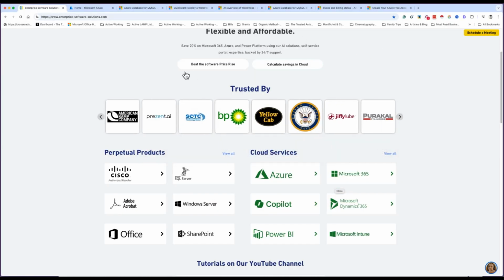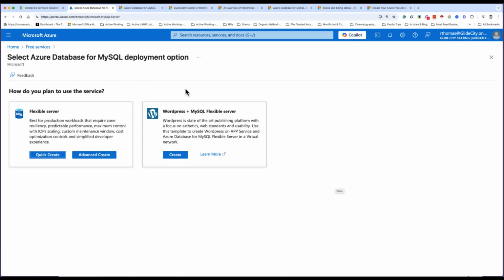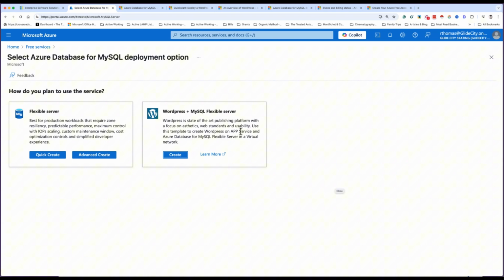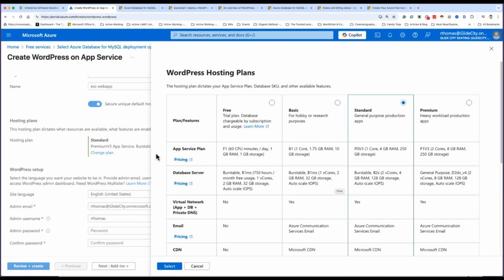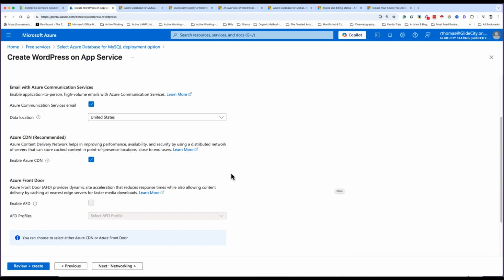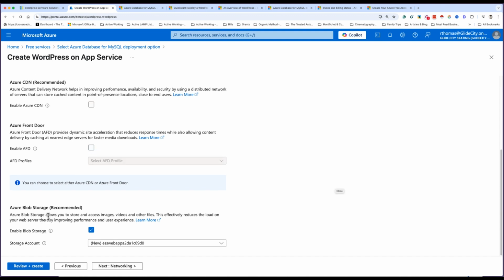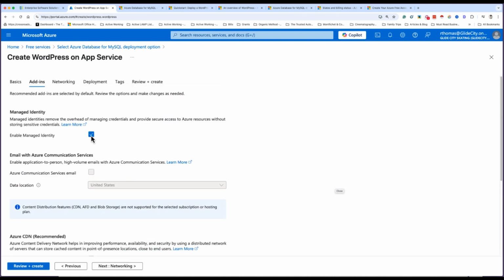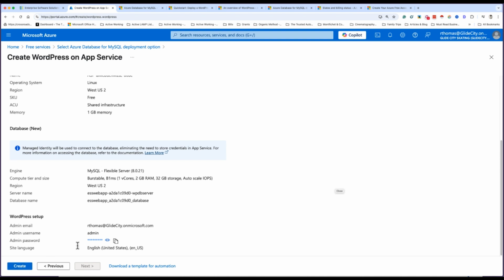Creating a MySQL Server Database App Service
Want to create a MySQL database in the cloud quickly and easily? In this step-by-step tutorial, I’ll show you how to set up a MySQL Server Database using Azure App Service. Whether you’re building a web application, testing a new project, or just learning the ropes, this guide is designed to help you get started without the overwhelm.

This video is perfect for beginners and those looking to integrate MySQL into their cloud-based solutions. We’ll walk through the entire process—from provisioning the service to managing your database and connection settings.

🔐 We'll also touch on best practices to keep your database secure and performing efficiently in the cloud environment.

In this video, you’ll learn:
✅ How to create a MySQL server in Azure
✅ Steps to configure and connect your database
✅ Tips to manage performance, backups, and security

By the end of this tutorial, you’ll have a fully functional MySQL database running in the cloud, ready for your apps and projects.